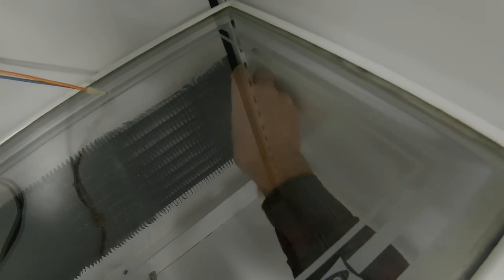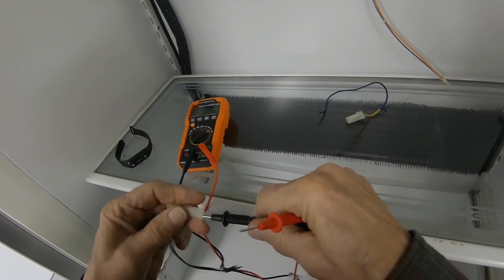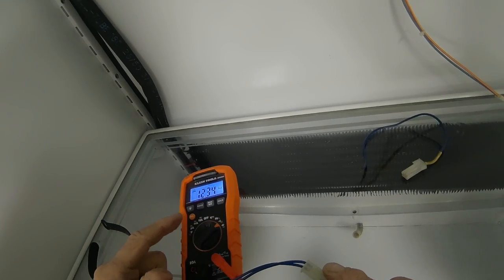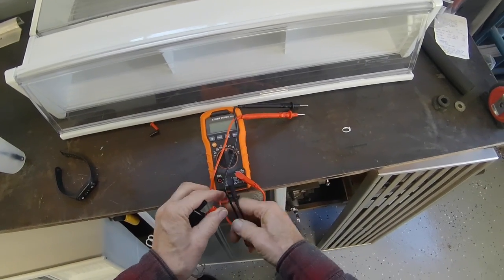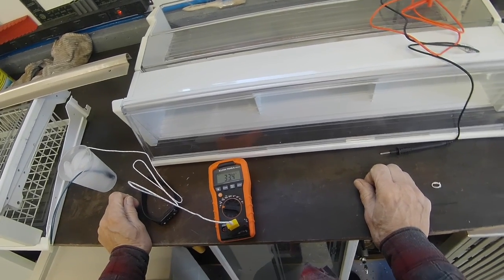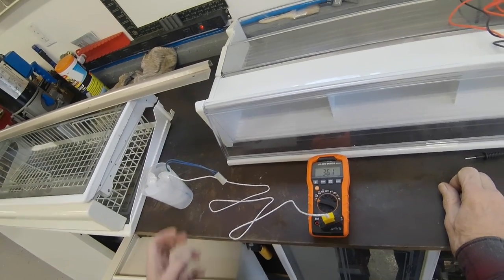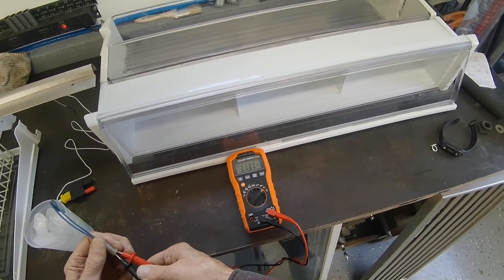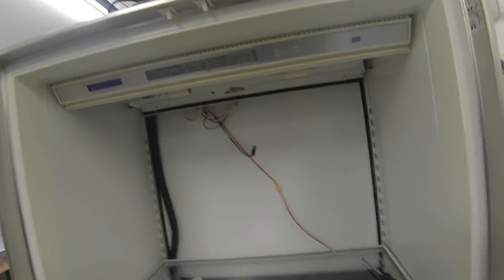How to check a Sub-Zero thermistor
This video shows how to check either an evaporator or cabinet thermistor both at room temp and at 32º